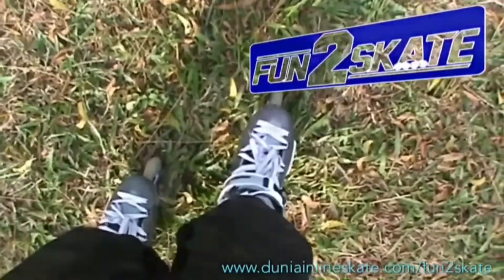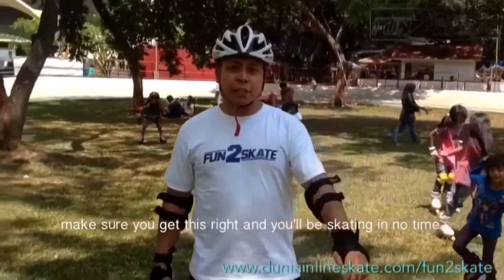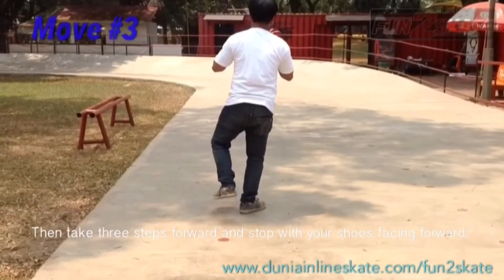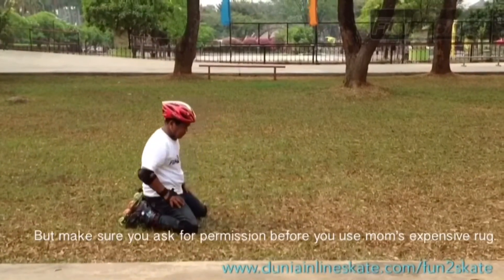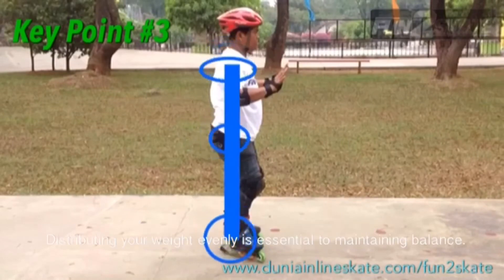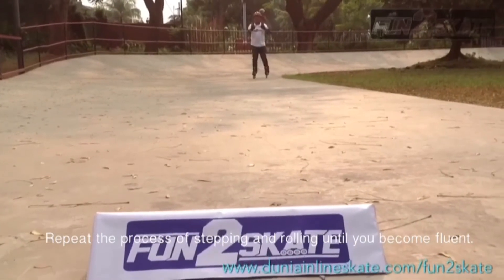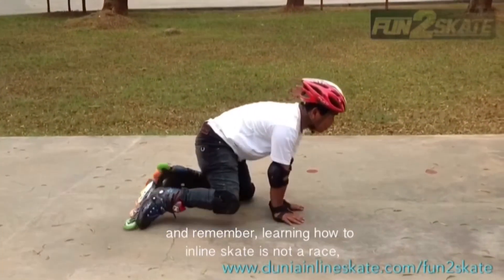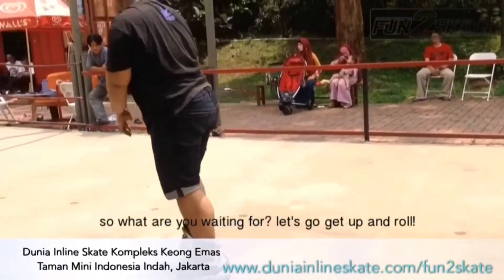Get Up and Roll!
Although we are here and you are there, we would like to help you get on your skates for the first time with ease... This tutorial helps you achieve just that... get up and roll on your skates as soon as you lay your hands on them. Please pay attention to the 5 key points as they play a vital part in your success to stand up... Have fun and happy skating...